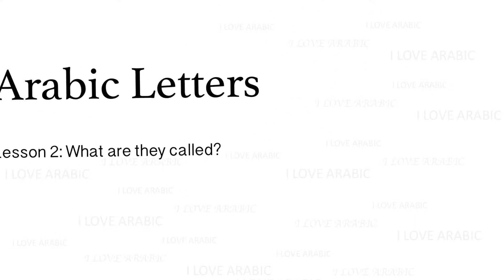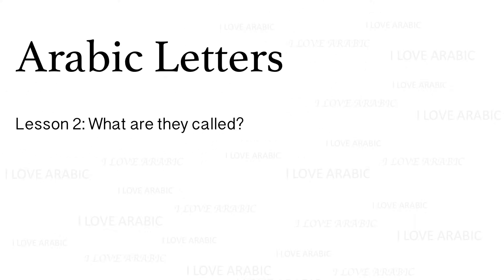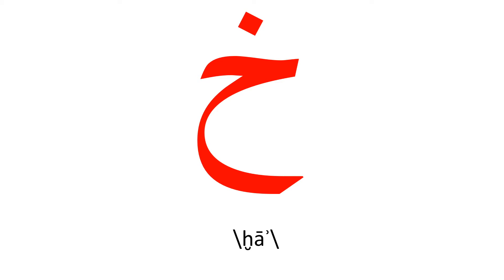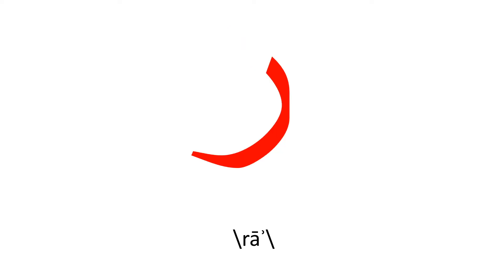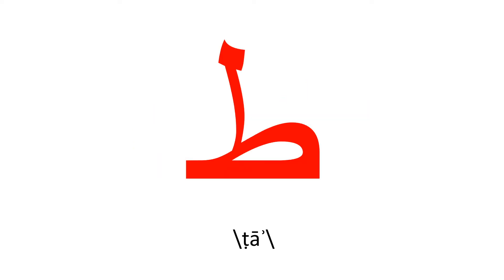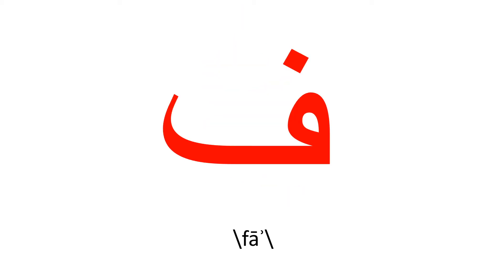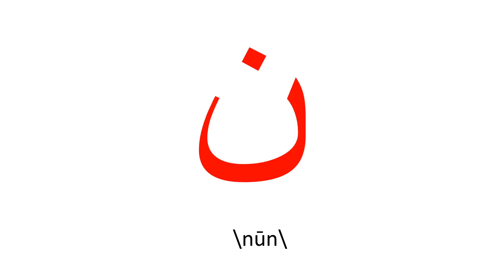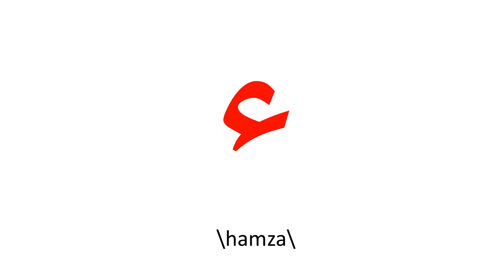Learning the Arabic Alphabet - Part 2 | Arabic for Beginners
Here is our second video on the Arabic Alphabet. Here you get to know how Arabs call their alphabet. Hope you enjoy!